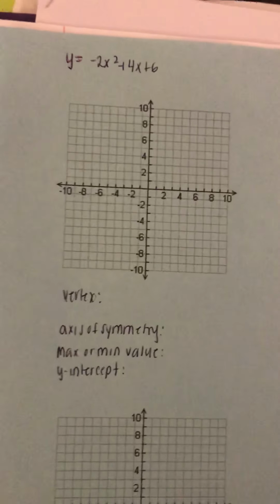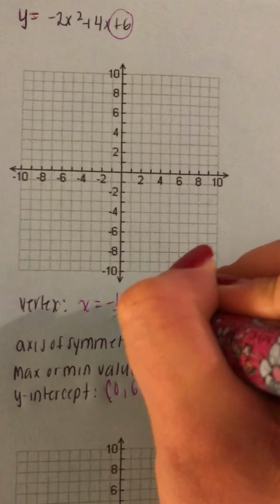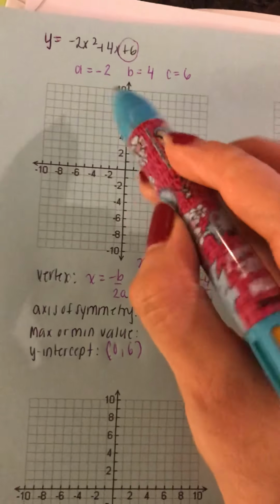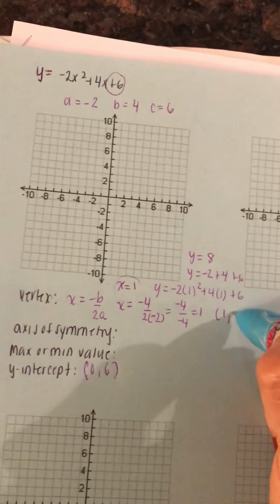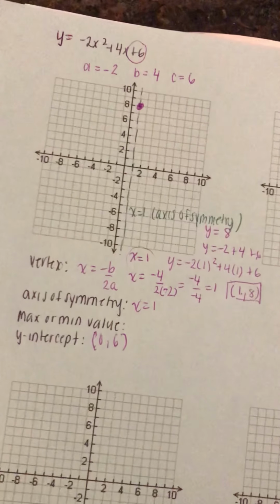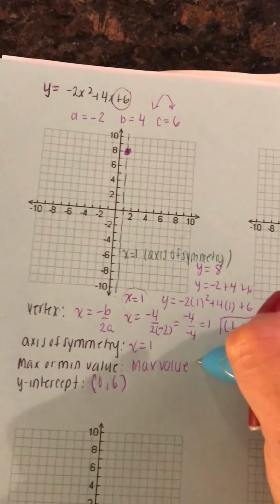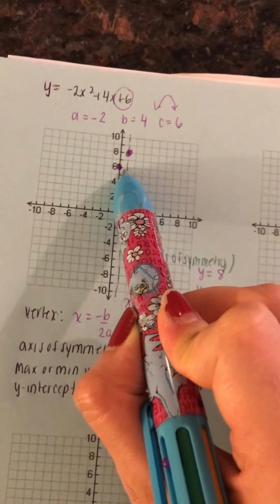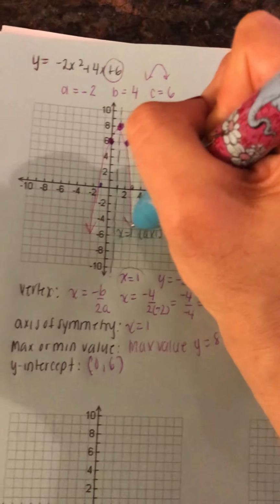Graphing Quadratic Equations in Standard Form